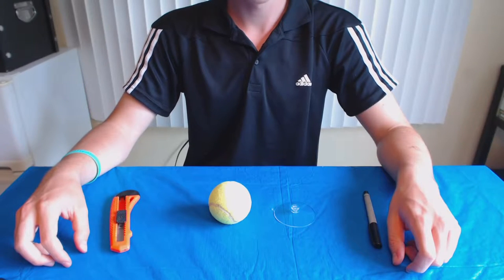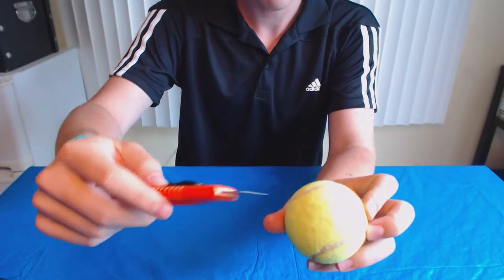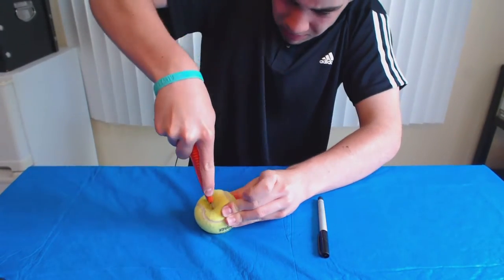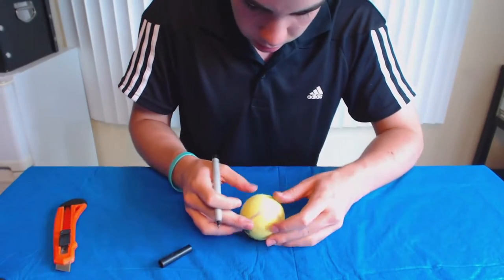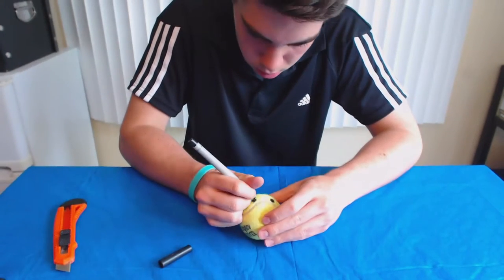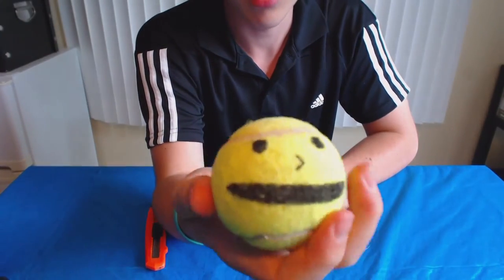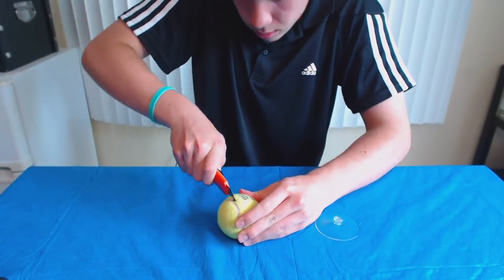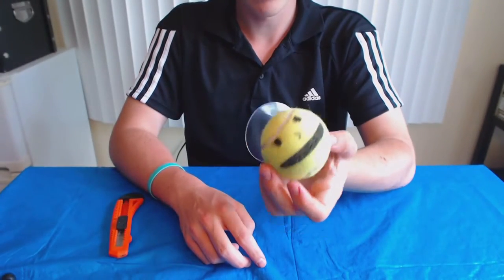DIY Tennis Ball Holder Tutorial #16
Hope you enjoyed this DIY on making a Tennis Ball Holder!

Ingredients/Materials:
-Tennis Ball
-Box Cutting Knife
-Sharpie
-Suction Cup